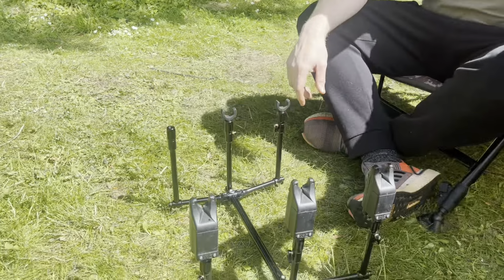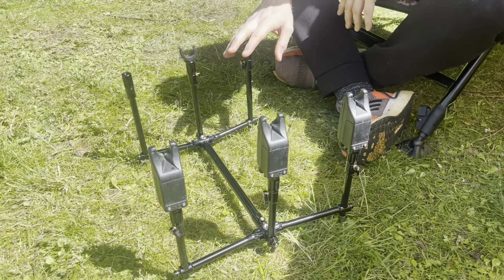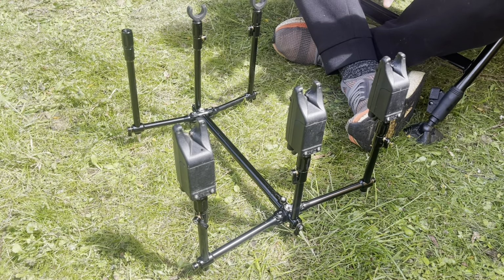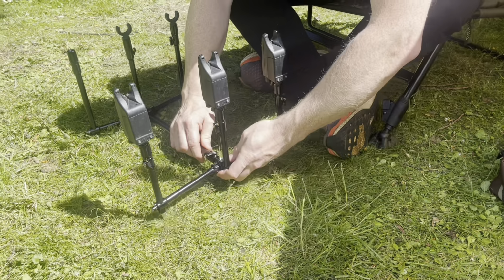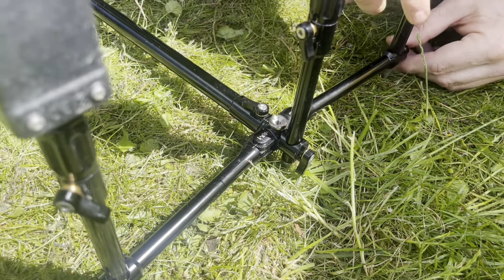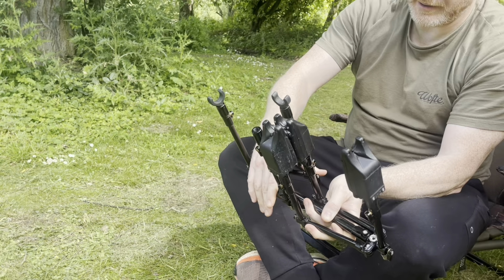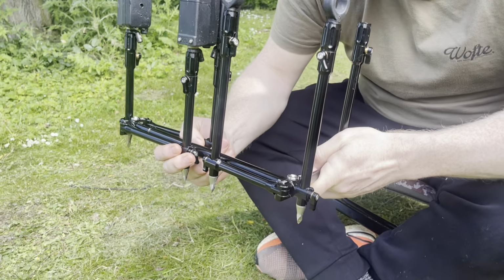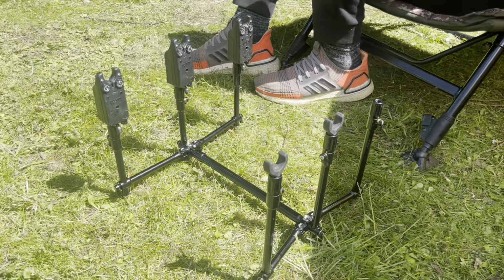Jag RP1 Overview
A first look at another one of Lloyd’s new toys! This looks like a great bit of kit, superbly made and versatile.👍